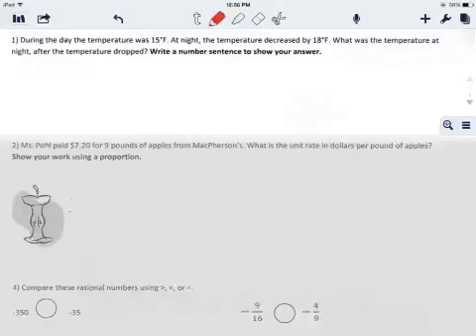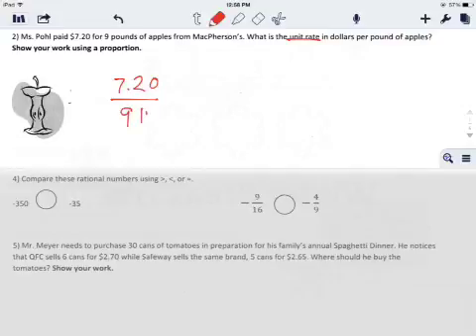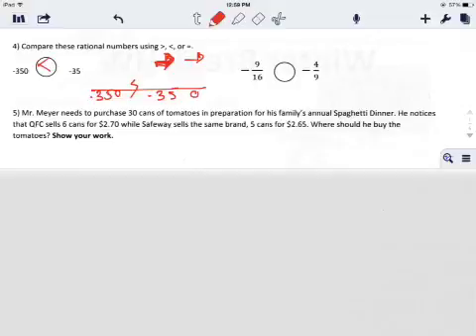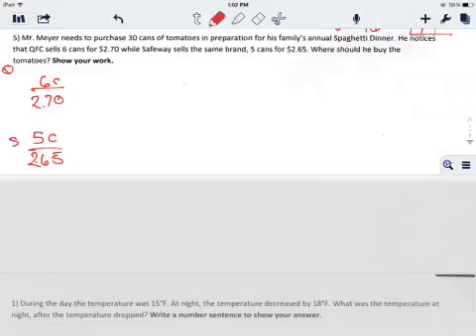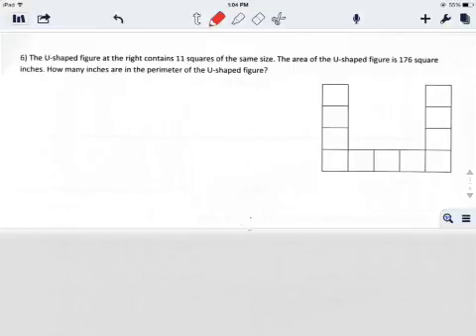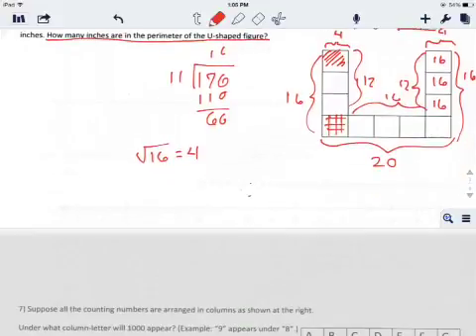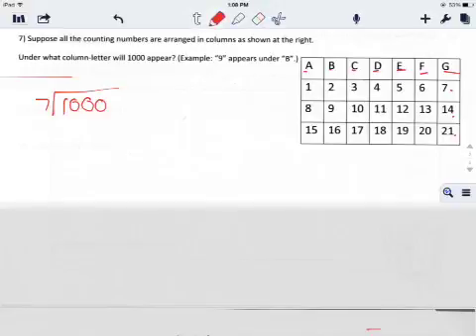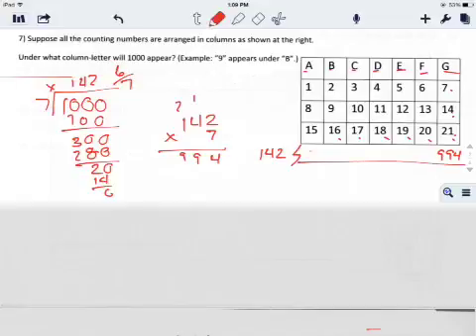Winter homework pack pt 1 prob.1-7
Check your answers. pause to correct or to solve.